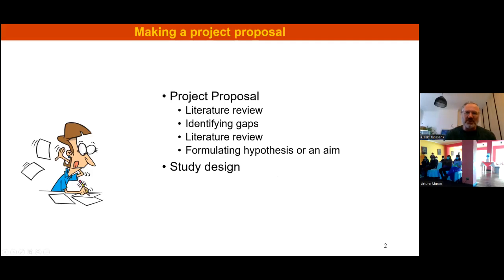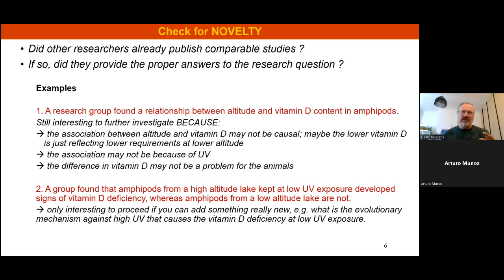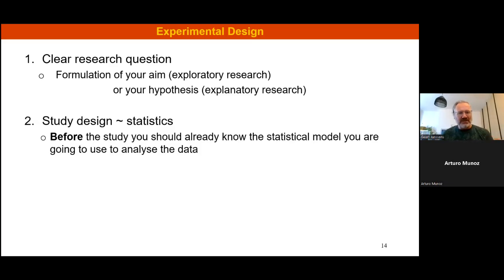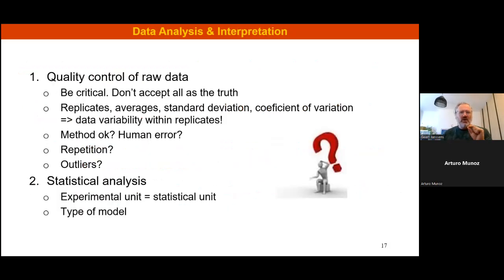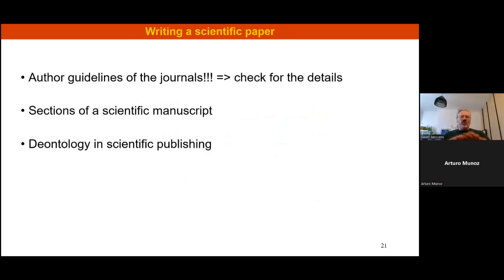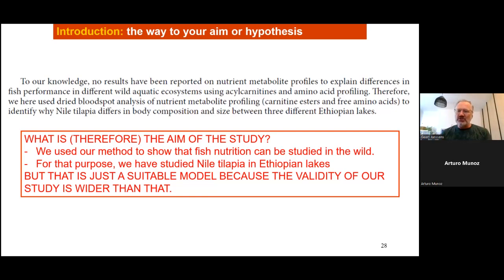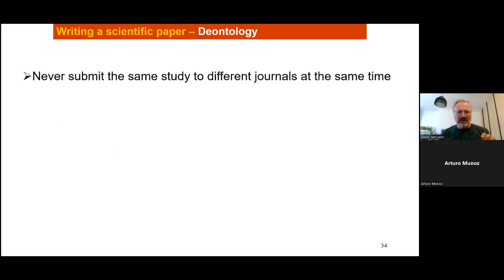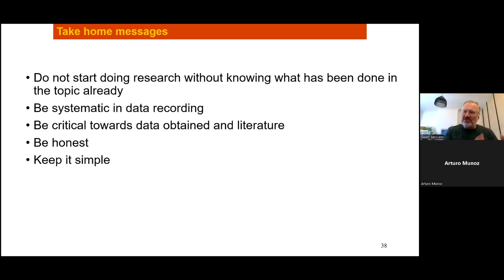Nutrition research from concept to publication